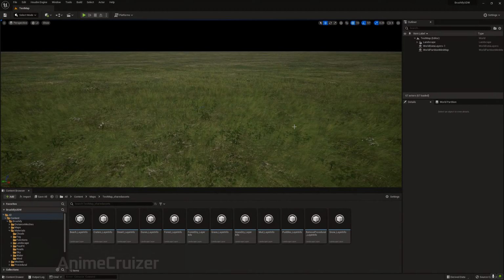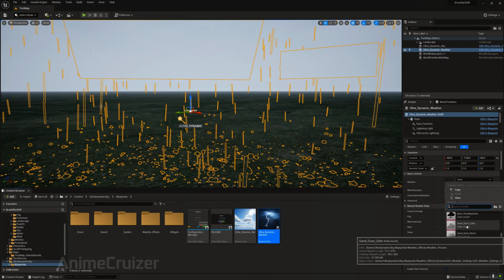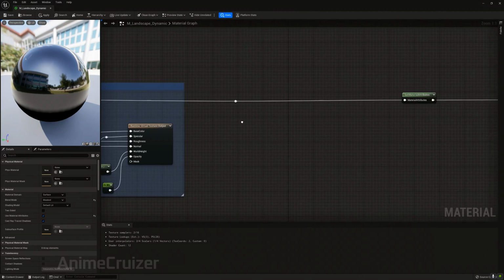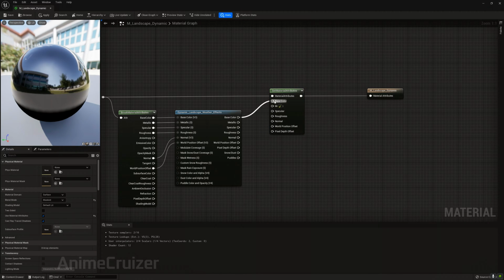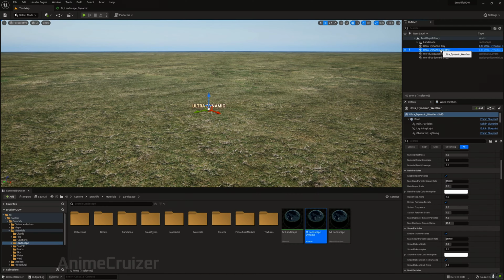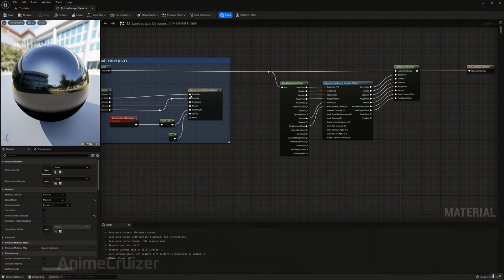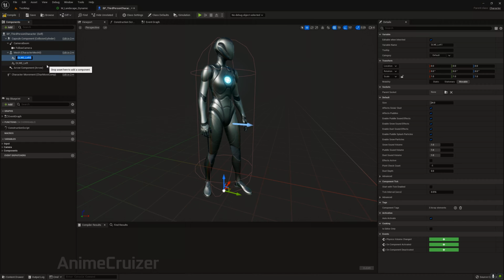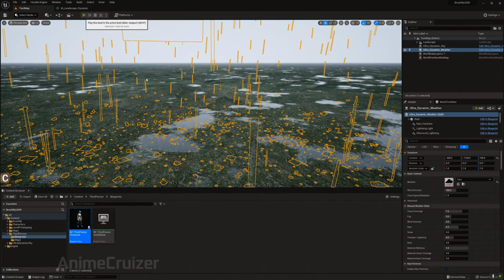UDS Weather Effects in Unreal Engine 5 | UDS for UE5 Released!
Ultra Dynamic Sky + Weather Effects for Unreal Engine 5 release, tutorial on using it for Landscape Material (Brushify). Dynamic Landscape Weather Effects Unreal Engine 5.

There are new weather effects like Sandstorm and Thunderstorm added!!

Timestamps:
00:00 - UDS for UE5 Released
00:20 - DLWE Integration with Brushify Landscape Material
06:46 - Rain Dynamic Landscape Weather Effects
07:20 - DLWE Integration for Character Blueprint
09:00 - Rain Puddle Ripples due to Character stepping on it
09:20 - Rain Thunderstorm
10:07 - Snow Trailing Effect (Footprints) DLWE
11:02 - Outro

PC Specs:
Acer Predator XB271-HU WQHD 1440p(2K) 144Hz (OC:165Hz) 27" Gaming Monitor
AMD Ryzen 9 5900X 12 Cores 3.7GHz (Turbo 4.8GHz)
GALAX GeForce RTX 3060 Ti EX (1-Click OC)
32 GB (2x16GB) RAM 2400Mhz
Windows 10 Pro
Logitech G 102 Prodigy Optical Gaming mouse
Wireless Keyboard from DELL
EKSA E900 Pro Gaming Headset Xbox One Headset with 7.1 Surround Sound

FPS Benchmark Format:
D3DX/Vulcan | Current Framerate | Frametime | 1% Low Framerate | Average Framerate

This is a video on UDS Weather Effects in Unreal Engine 5
This is a video on UDS for UE5 Released
This is a video on Ultra Dynamic Sky + Weather Effects for Unreal Engine 5
This is a video on Everett Gunther UE5 Ultra Dynamic Sky and Weather Effects